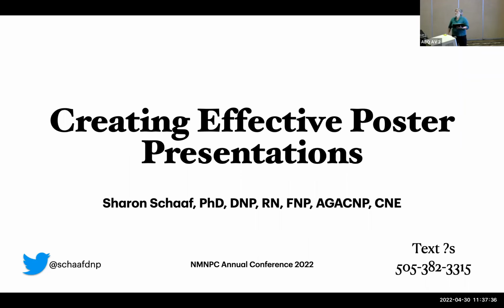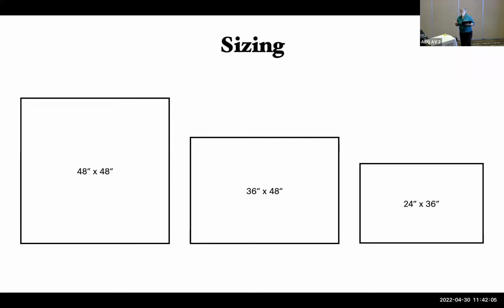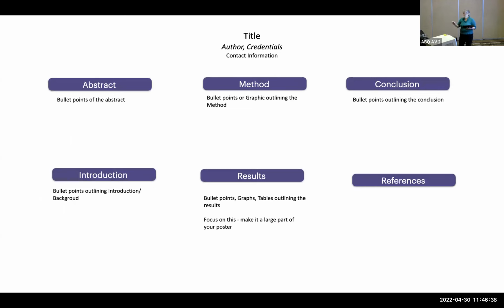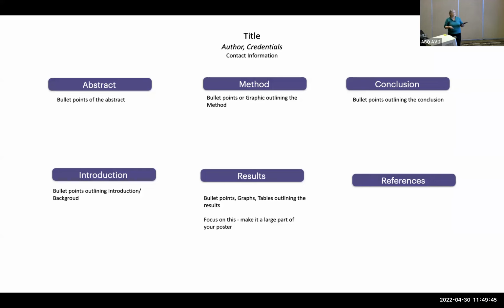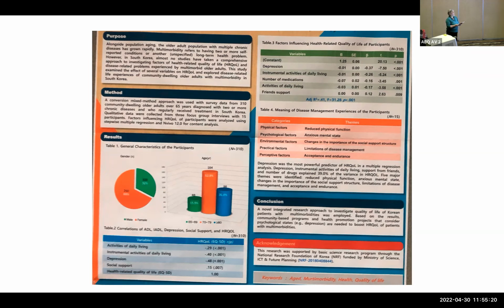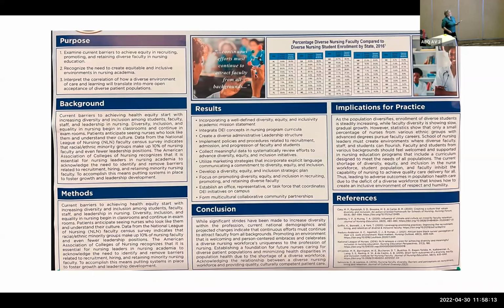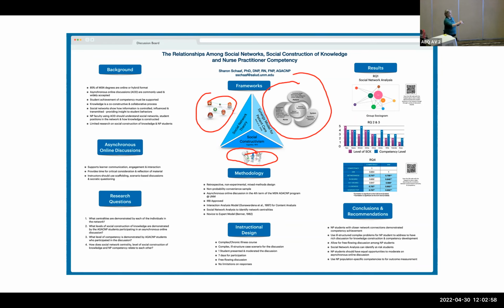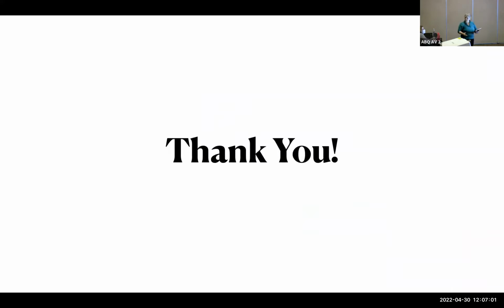Sharon Schaaf - Creating an effective Poster Presentation